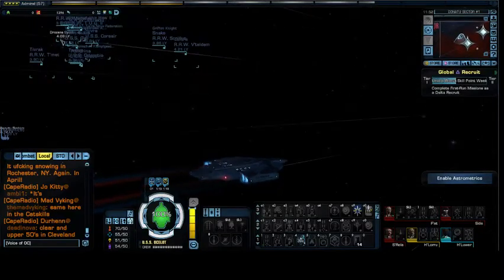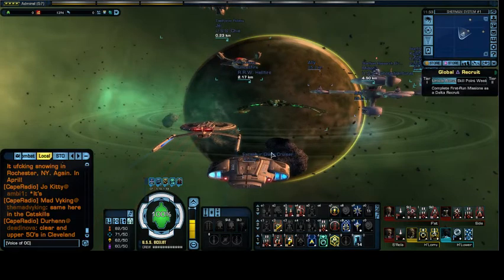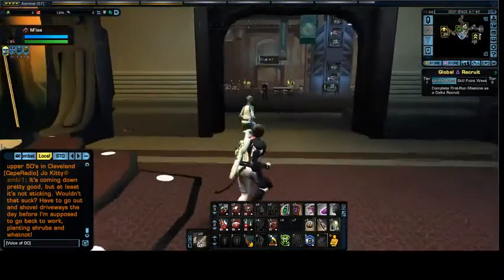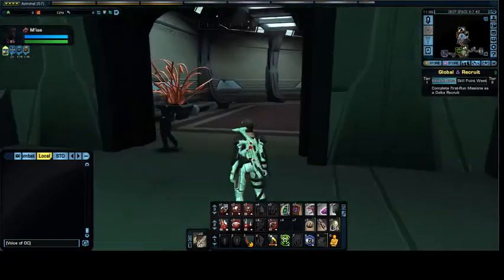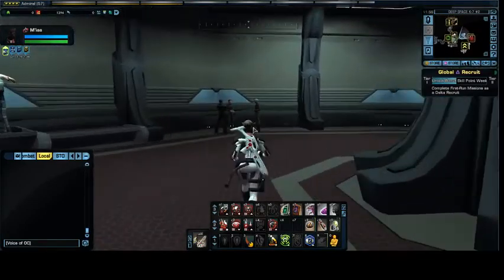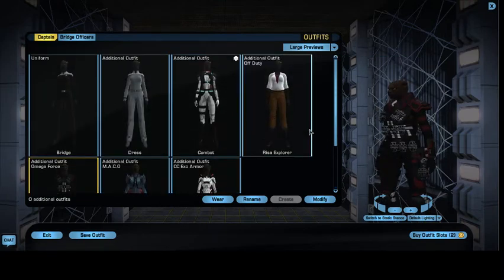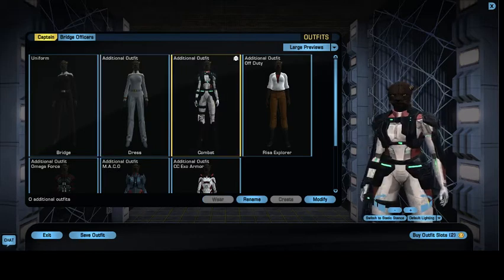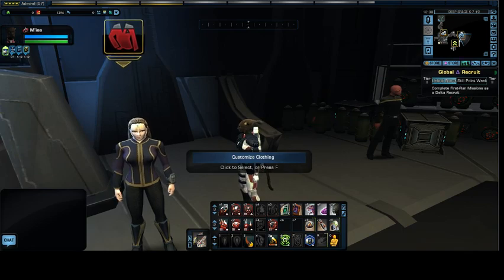Let's Play Star Trek Online Costumes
Let's Play Star Trek Online.  Today, we take a break from missions and action to something more aesthetic and fun.  Costumes!

As I go through the series, you can give me suggestions for what gear to get, so leave that in the comments.